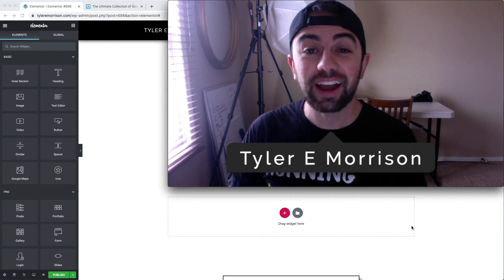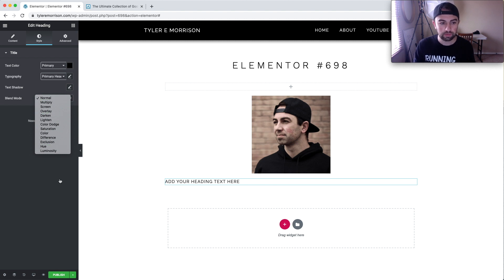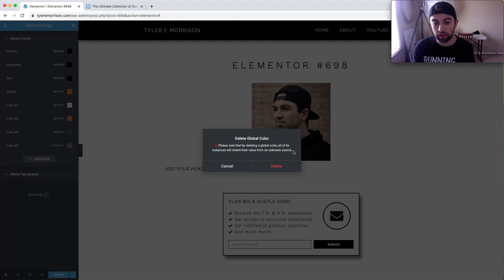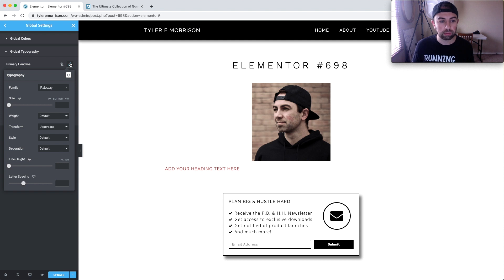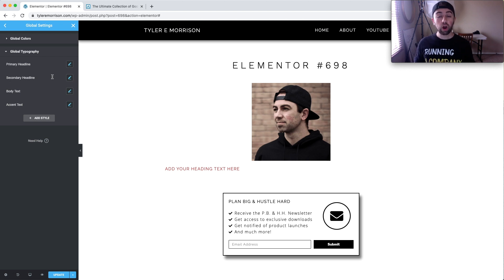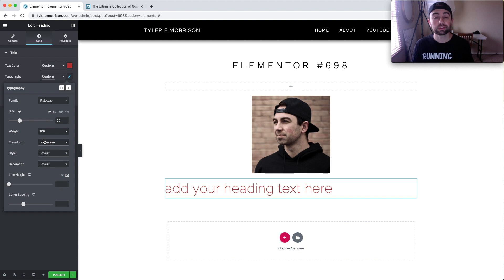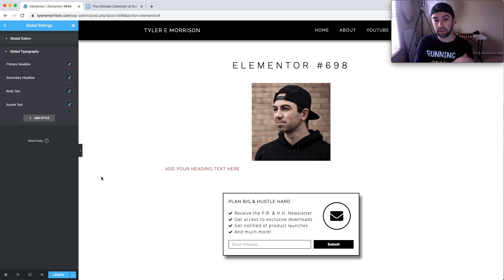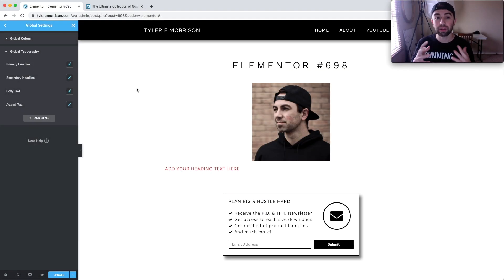ELEMENTOR 3.0 FIRST LOOK: Elementor 3.0 Beta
Let's take a look at Elementor 3.0 Beta! Elementor Pro 3.0 and Elementor Free 3.0 have some amazing features added to them! These elementor new features are going to be super helpful in designing pages! This is exciting news about elementor web page builder!